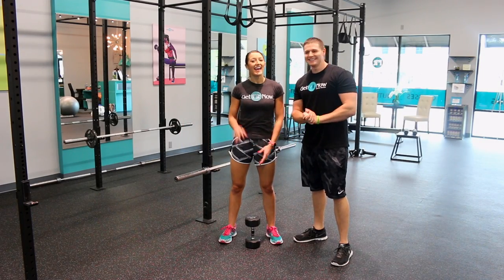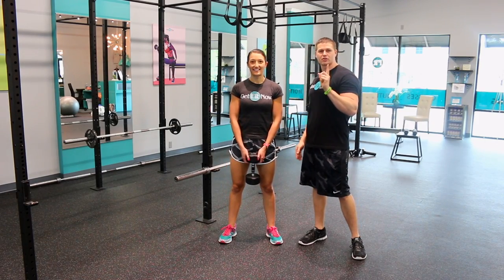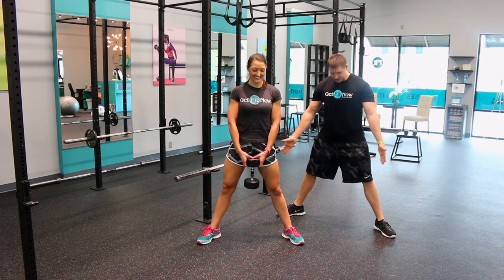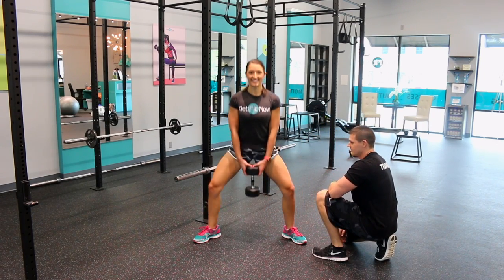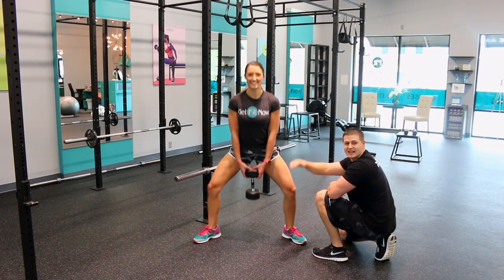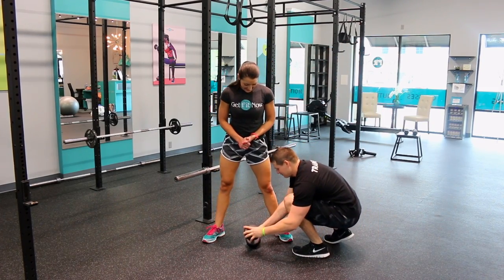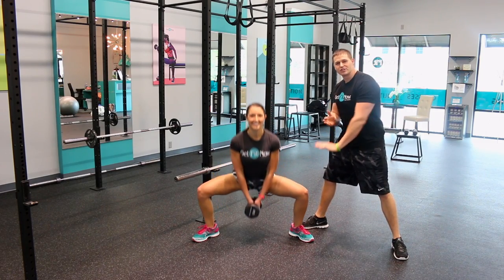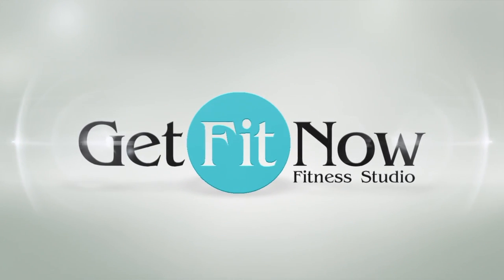How To Do A Pile Squat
Get Fit Now Fitness Studio
6780 Roswell Road NE
Sandy Springs, GA 30328